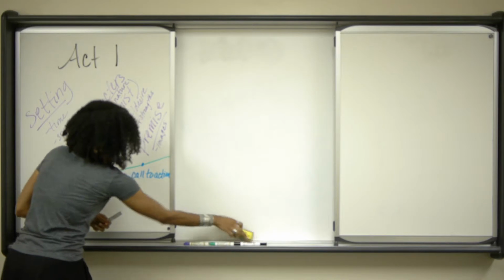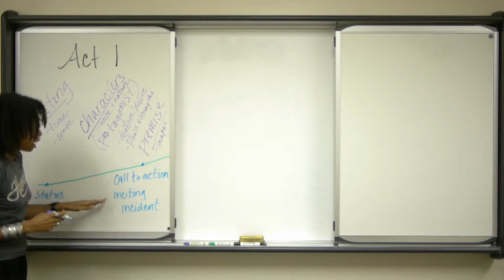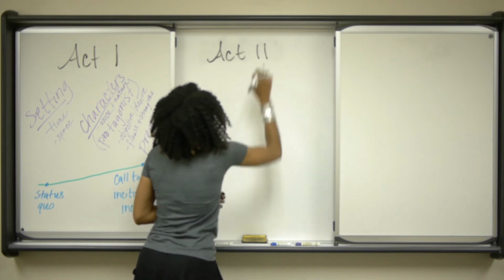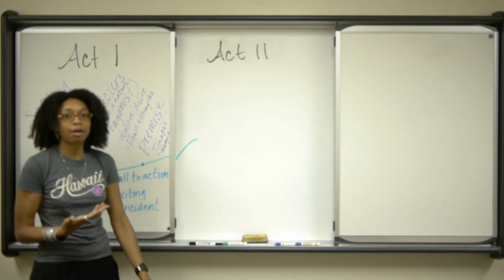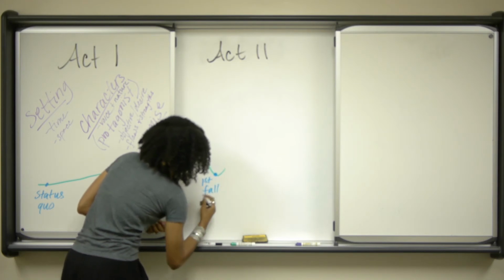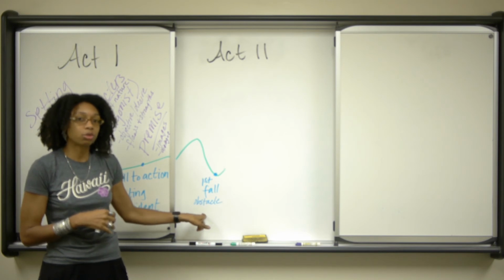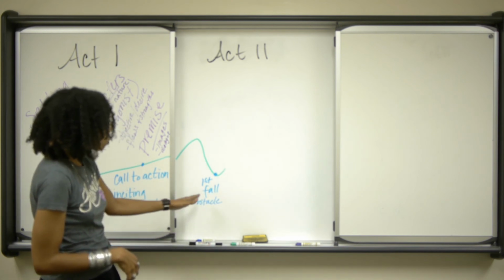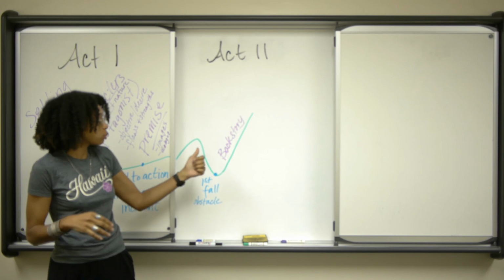MARS 1020 Video Lecture #5: Act I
Three Act Structure lecture drawing the story arc.
Course: MARS 1020 Art of Story & Preproduction Methods
Instructor: Simone Barros